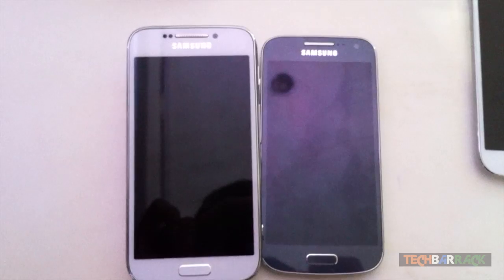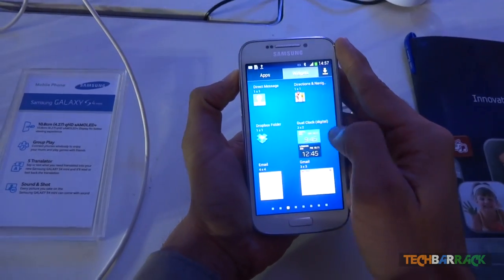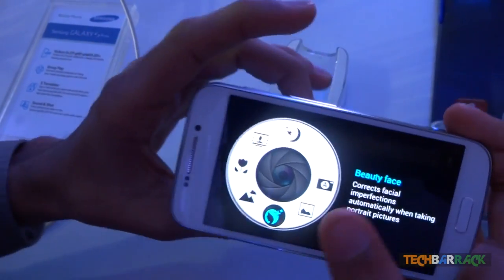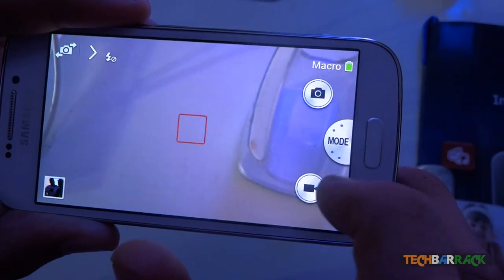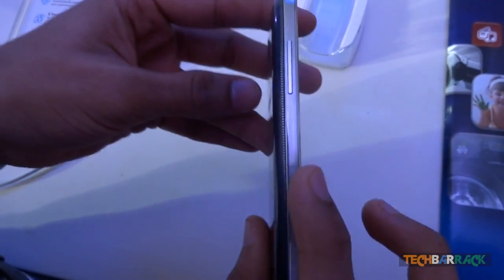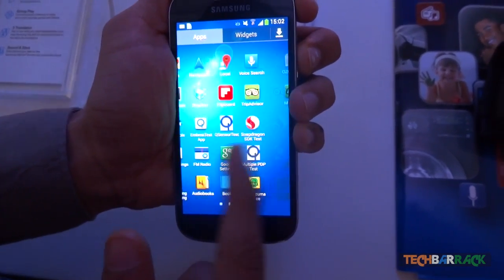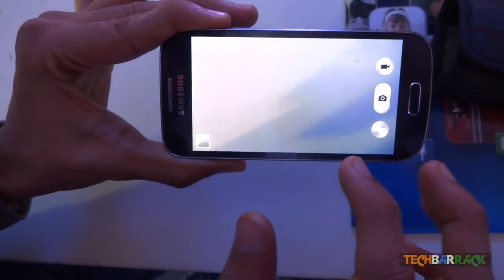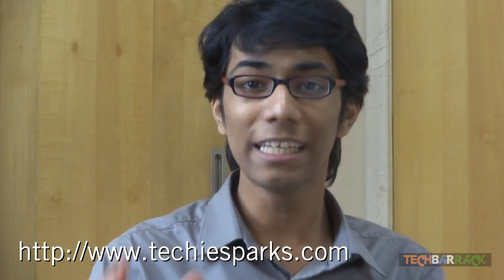Mobile Phone [05] - Samsung Galaxy S4 Zoom & Galaxy S4 Mini Hands On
Manu Sharma, Director of Mobile Business for Samsung India, unveiled the Galaxy S4 Zoom and Galaxy S4 Mini for the Indian Market on July 9th, 2013 at Taj Mahal Palace in Mumbai.

Nayan Seth got a chance to use the device and he has made a video too. The Galaxy S4 Zoom will cost ₹29,990. The Galaxy S4 Mini will be available at ₹27900.

Both devices will be launched on 15 July 2013 in the Indian Market. There is a 6 month EMI offer too and users who have Reliance 3G will get 2GB of free 3G data for 3 months.